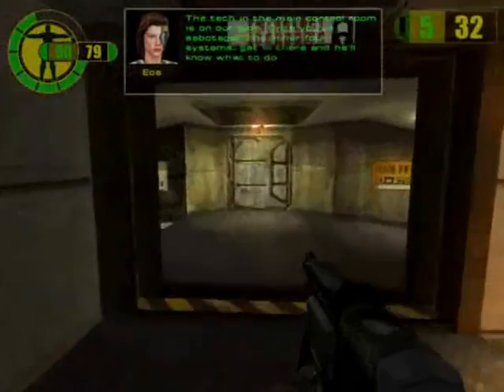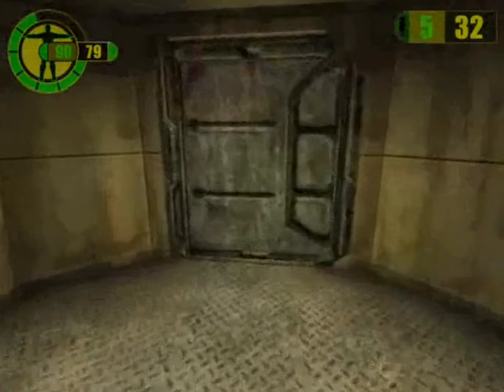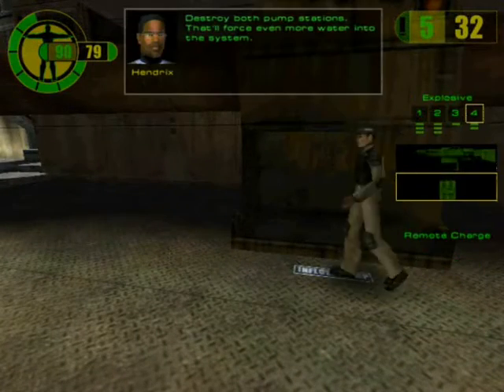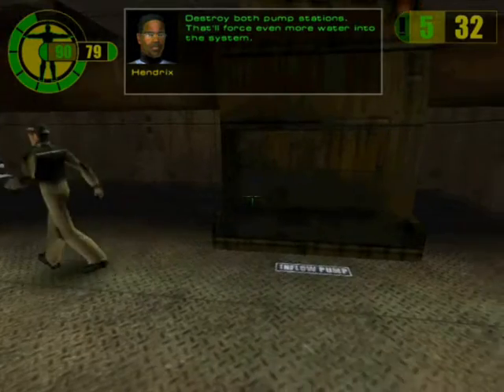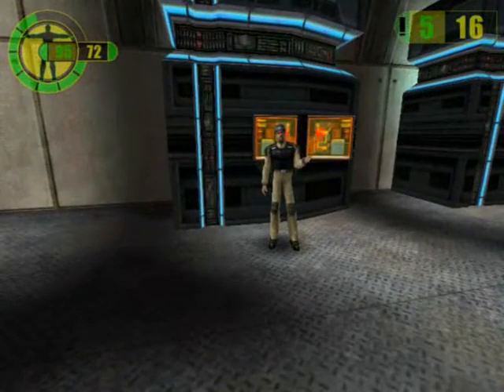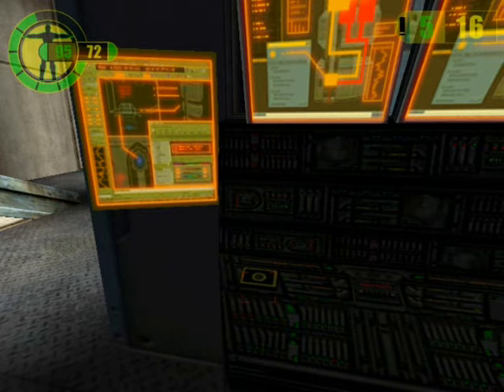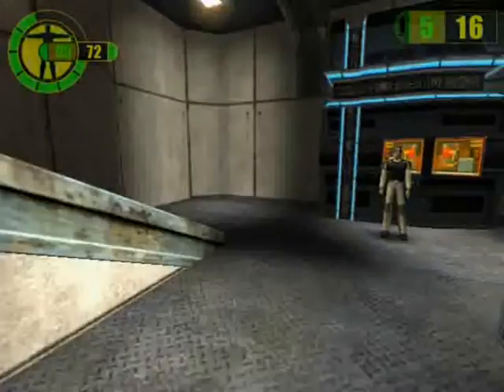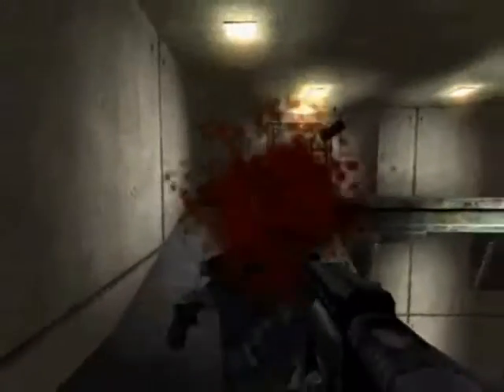red faction part 8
the geo plant